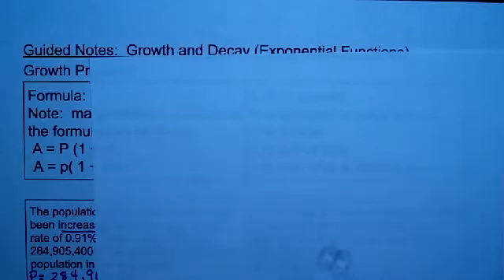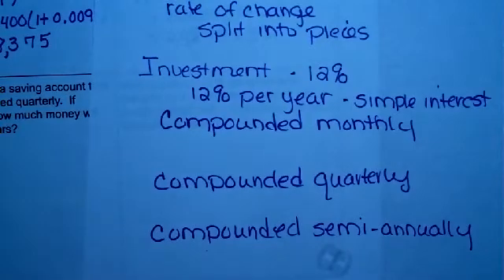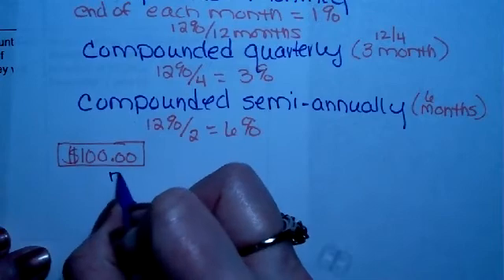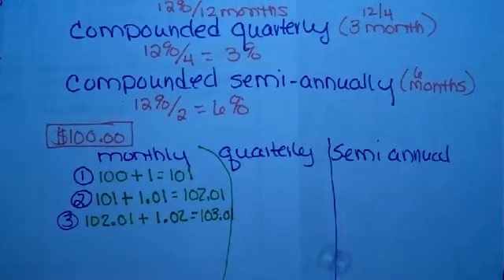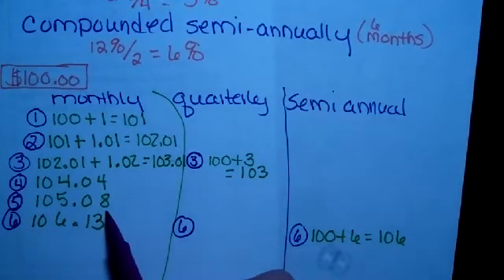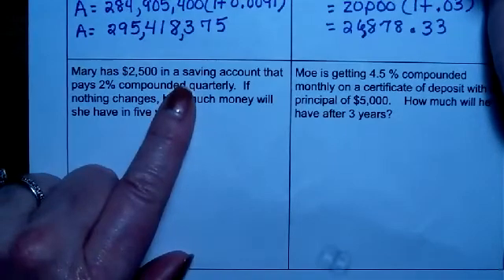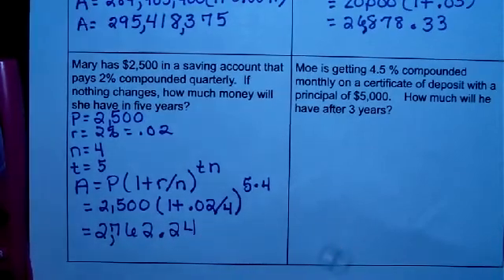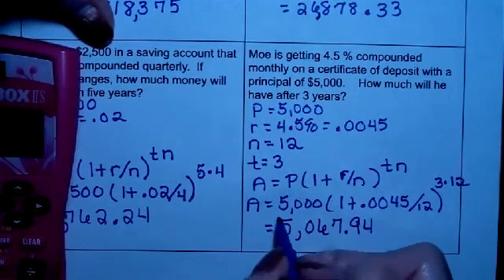Video Notes: Growth Problems part 2